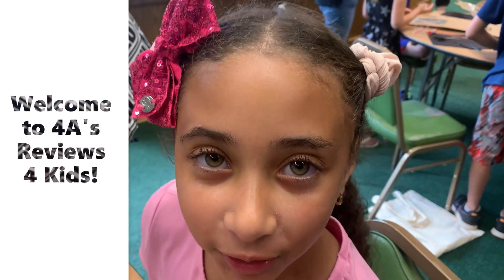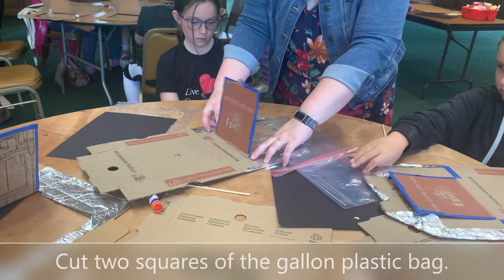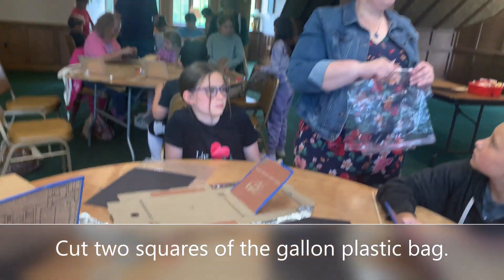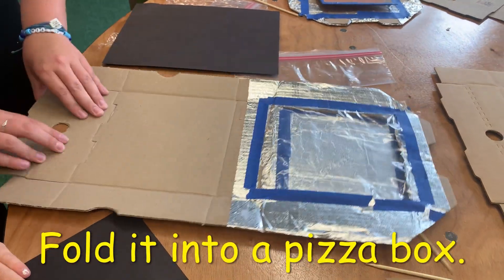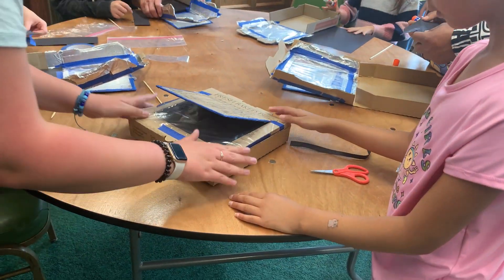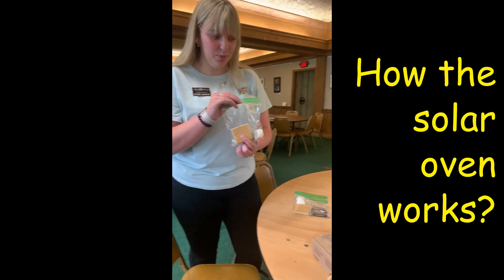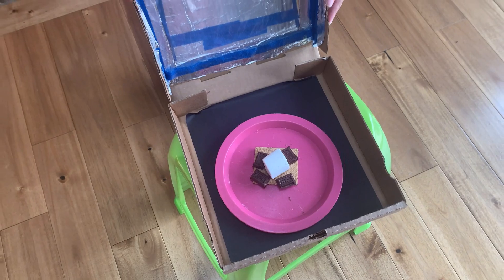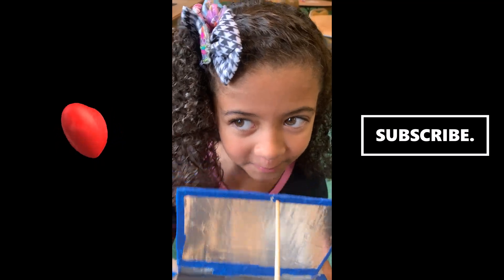How to make a Solar Oven?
As part of the 2023 Reading Summer Program, the Wagnalls Memorial Library (located at Lithopolis, OH) organized a DIY Solar Oven craft. All the materials were provided by the library. 4A's Reviews 4 Kids had the opportunity to participate in the aforementioned craft. It was SUPER fun! We encouraged all families to take the time to create their own solar oven. It's worthy.